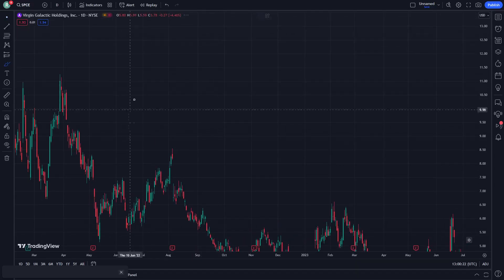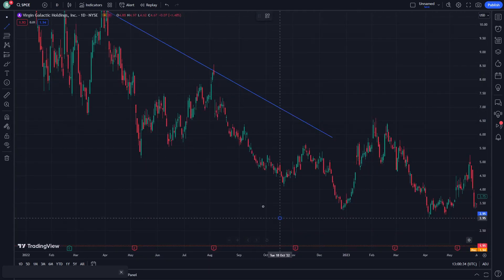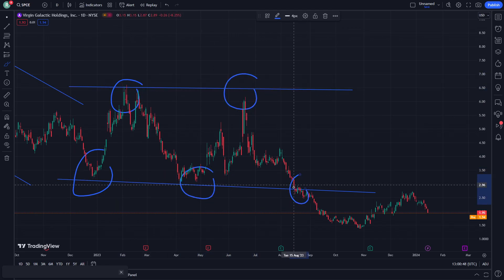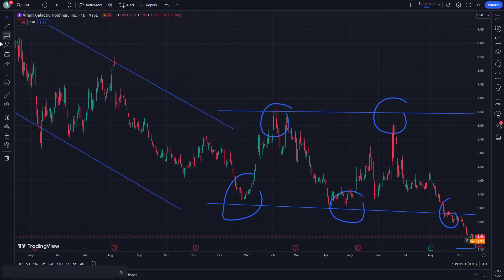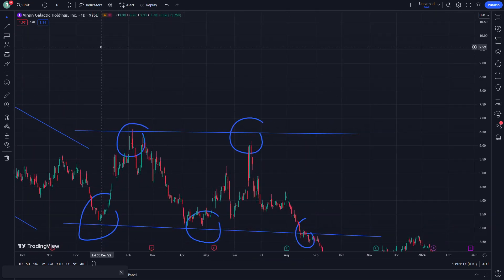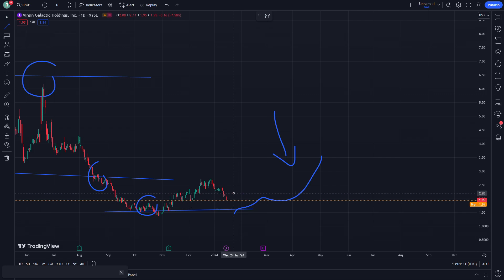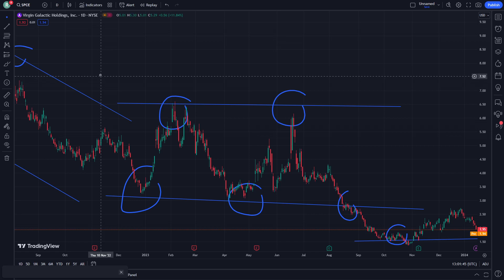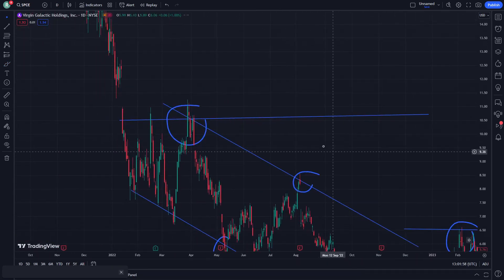SPCE Stock Price Prediction News Today 17 January - Virgin Galactic Holdings